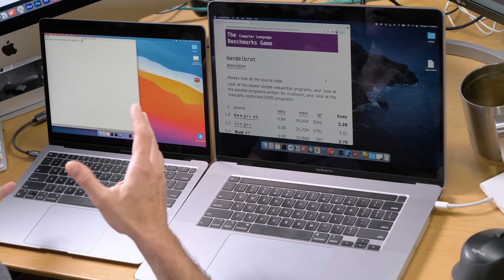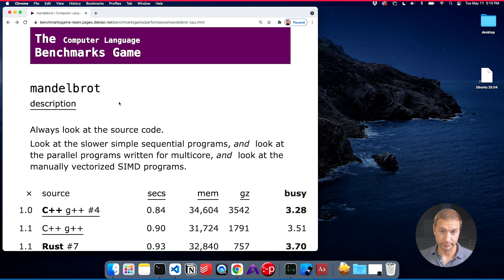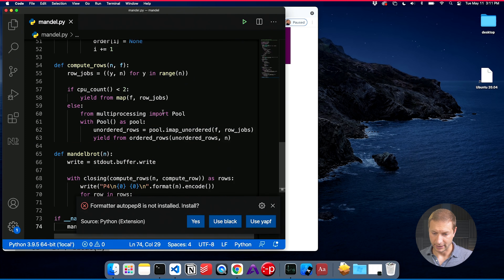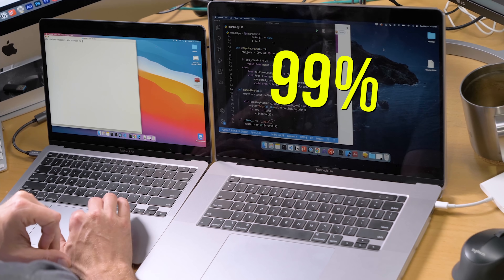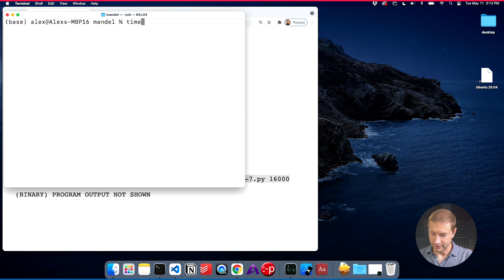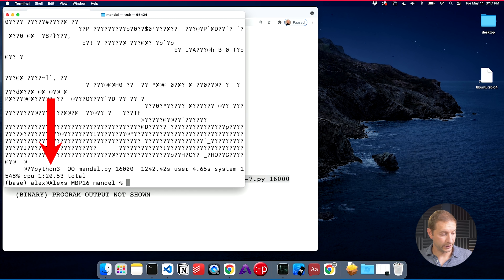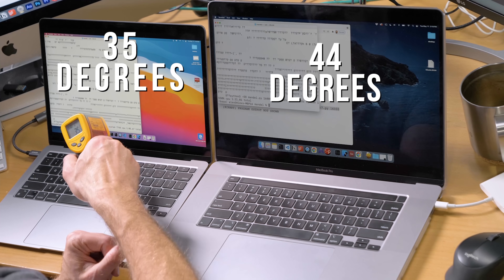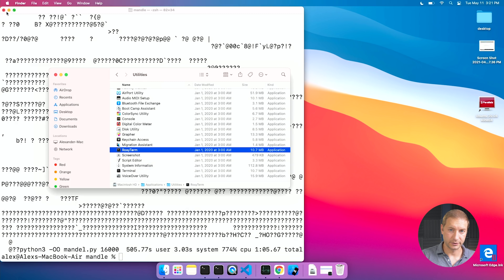M1 MacBook vs Intel i9 MacBook Python Test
Apple M1 MacBook vs Intel i9 MacBook in a Python implementation of the Mandlebrot algorithm. This shows off the code running on the M1 MacBook Air (16Gb model) as compared to the Intel Core i9 16" MacBook Pro (64GB, i9-9980HK CPU @ 2.40GHz).

🏫 FREE COURSES

Raffle!